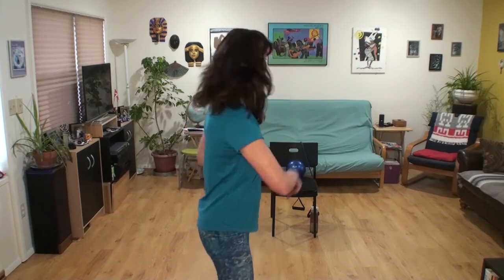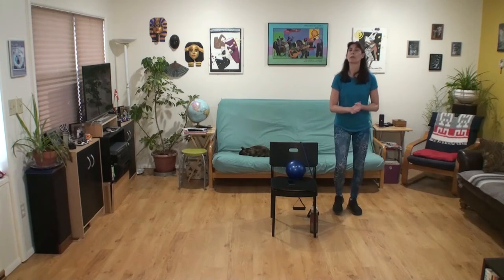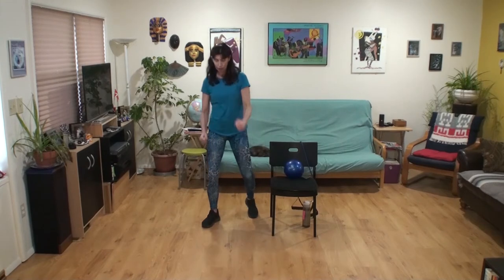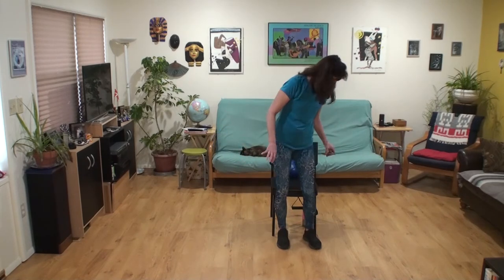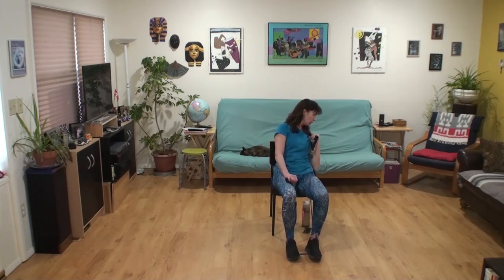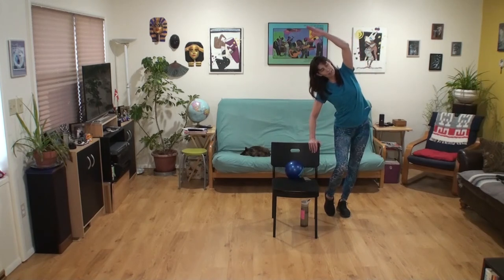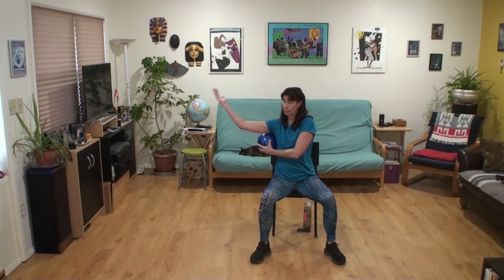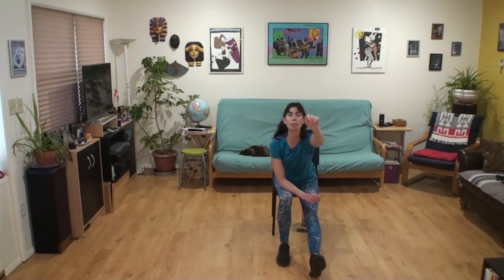CHAIR INTERVAL TRAINING WITH LYNN HARDMAN 2021_02/09